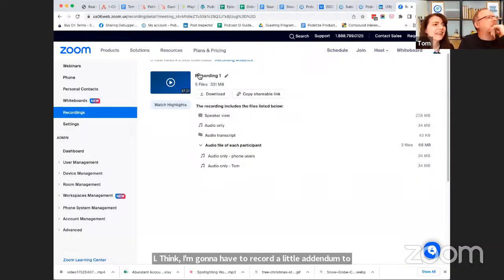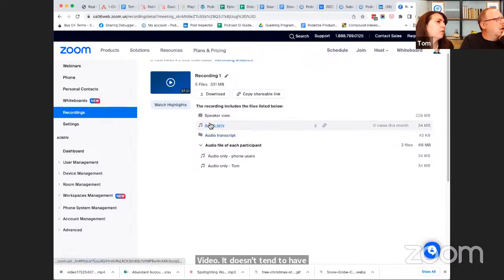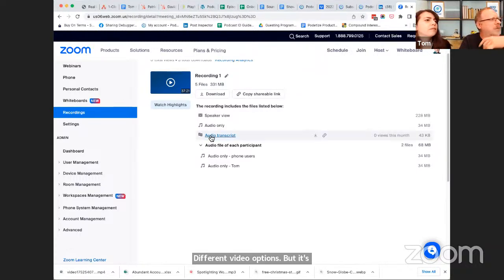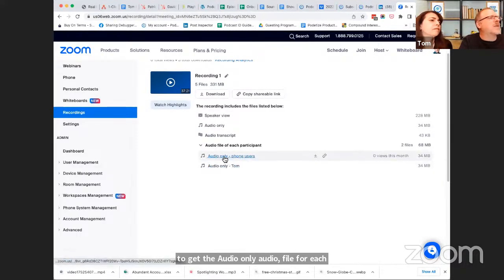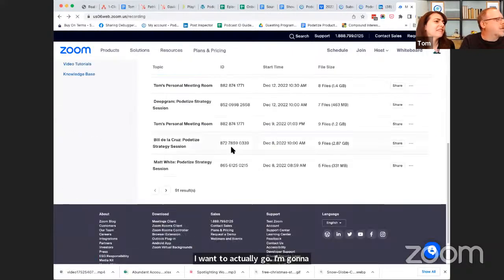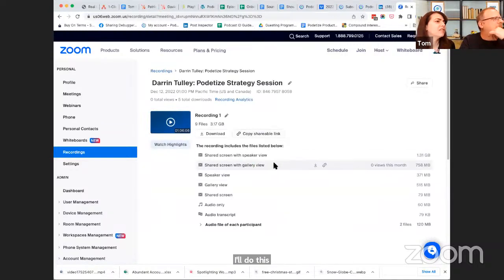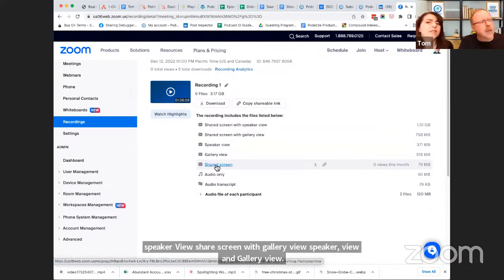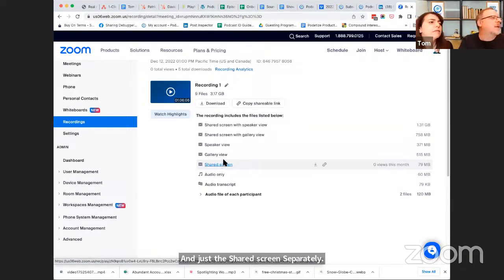The Tech of Recording: How to Recover Your Lost Podcast Video in Zoom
Zoom is widely used to record meetings, webinars, and even podcast episodes.
It's no surprise that many podcasters use Zoom to record their podcasts. The platform is simple to use and allows you to record guests from a distance.
However, when you accidentally delete the recording or meeting videos, how will you recover them?